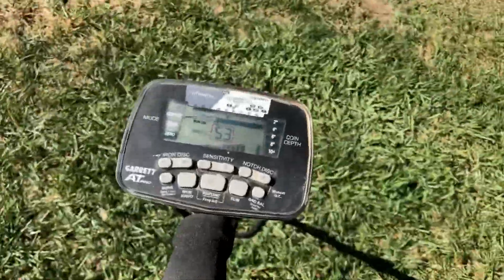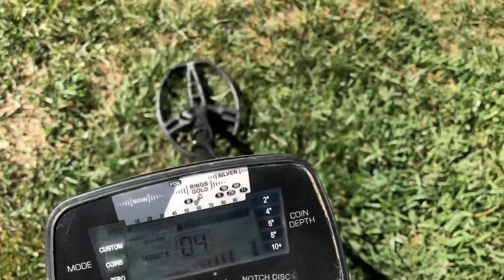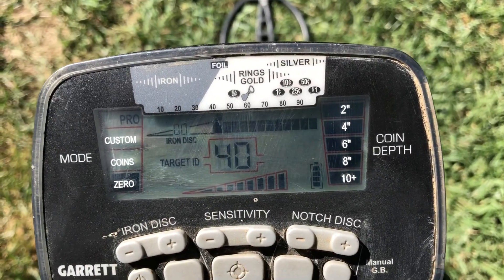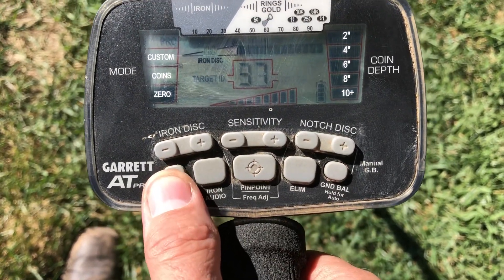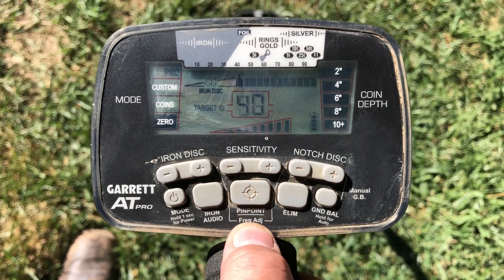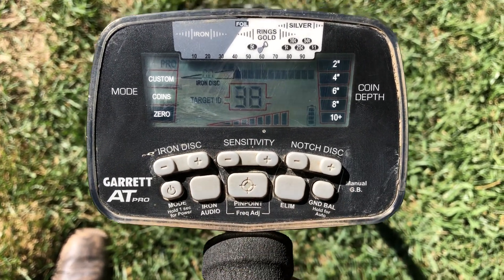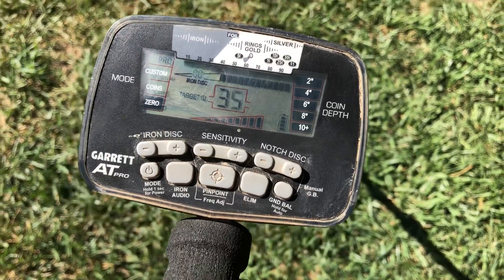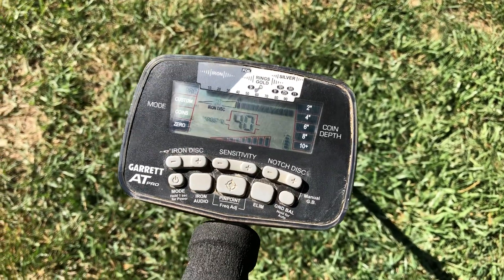I NEED YOUR HELP! What is wrong with my machine?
My Garrett ATPro wont stop chattering. I have done a factory reset, changed frequencies and tested all my cables. Could it be a cracked coil???